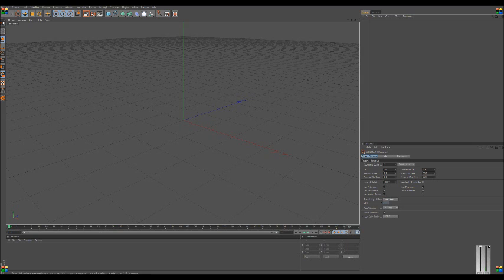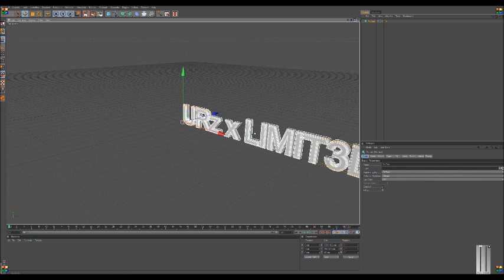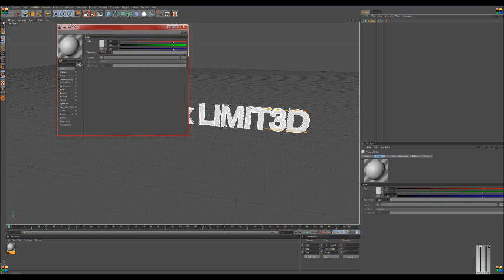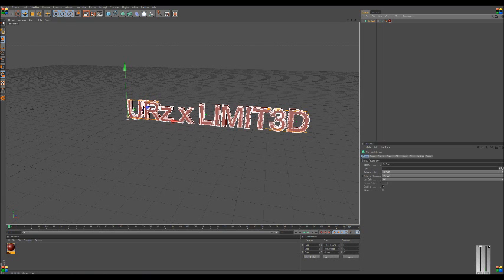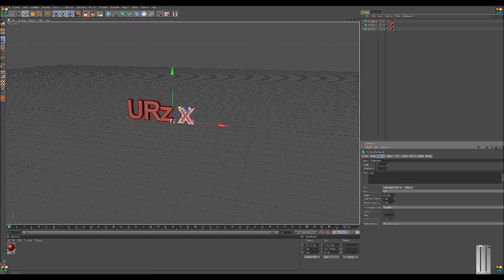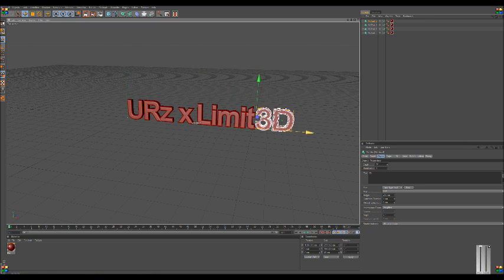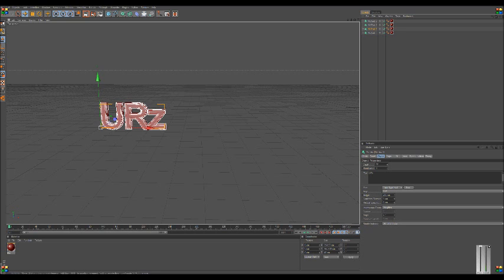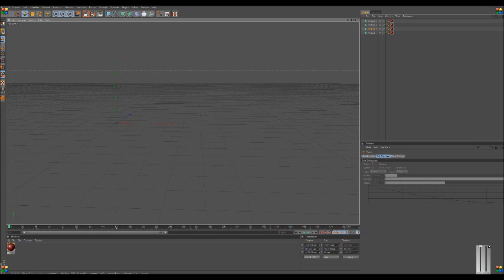How to make intros Tutorial Part 1 Cinema 4D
hey guys for my 50th subscriber video i thought i would make a tutorial on how to make intros :)) Enjoy !!